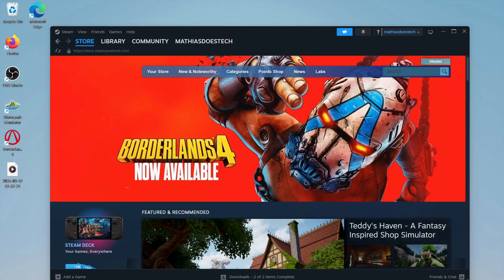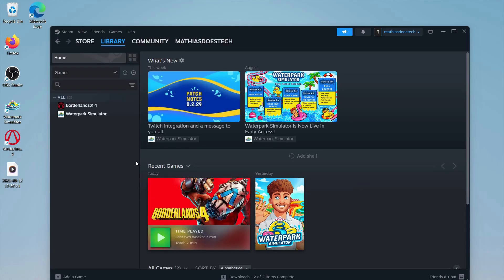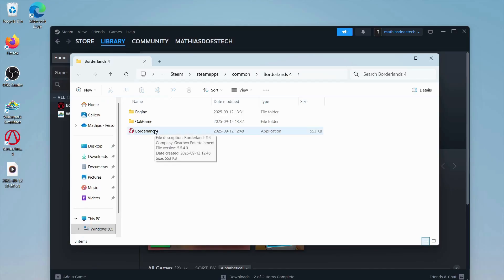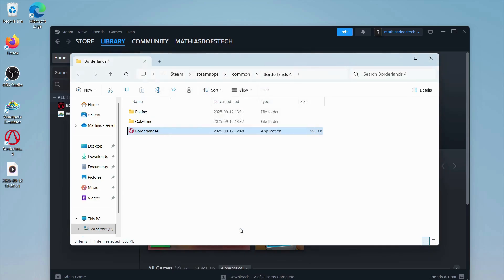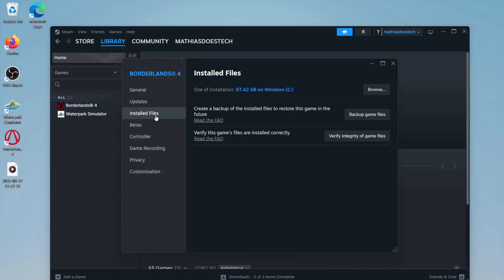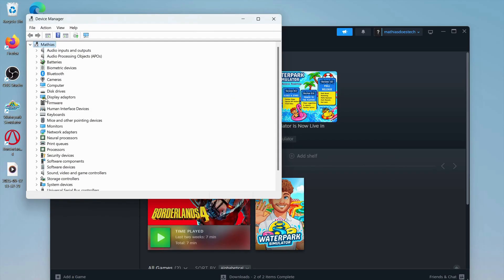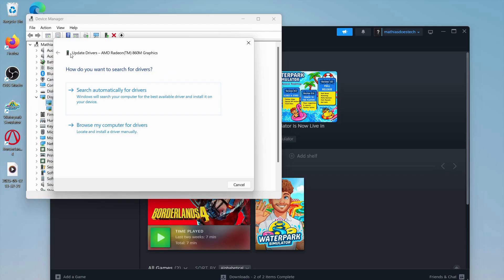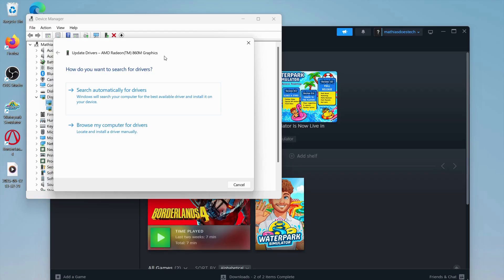How To FIX Borderlands 4 Not Launching/Crashing On Start Up (EASY 2025)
If you want to fix Borderlands 4 not launching or crashing on start up, then this video will be perfect for you! I show exactly what I did to get the game opening normally and stop the start-up crashes.